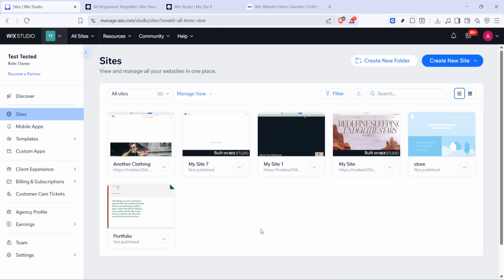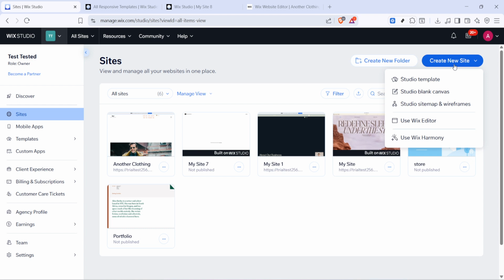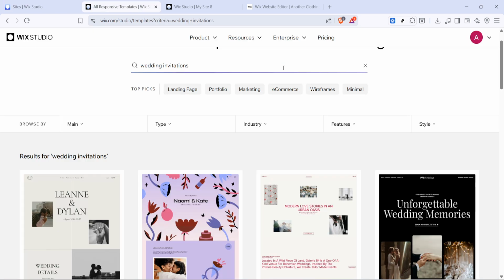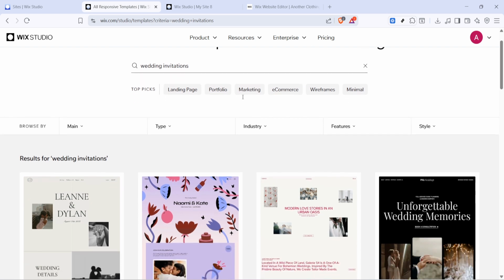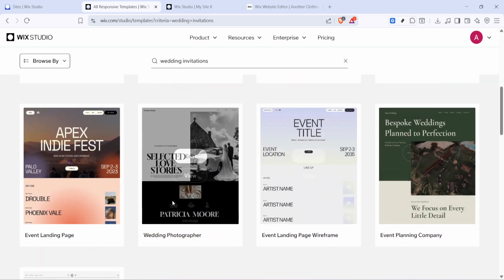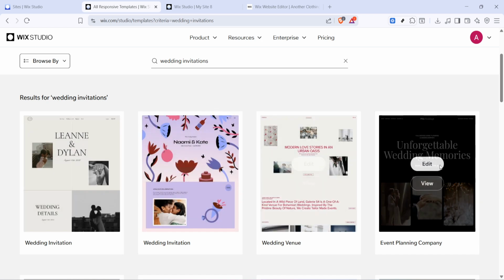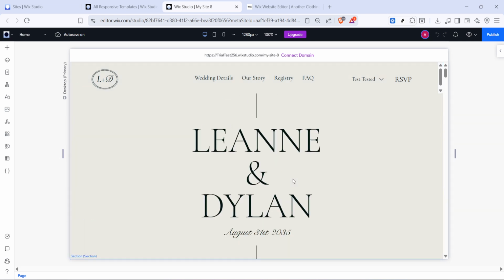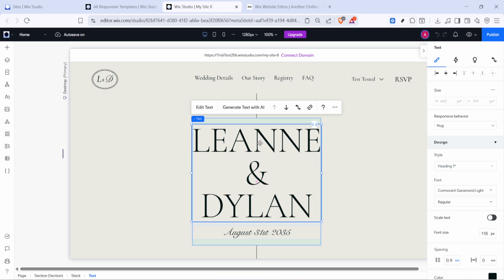How To Make a Wedding RSVP Website in Wix (Step By Step 2026)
How To Make a Wedding RSVP Website in Wix